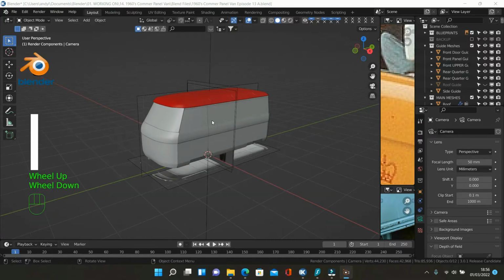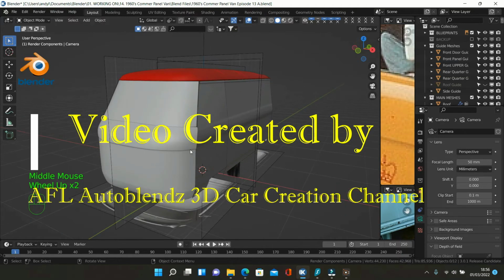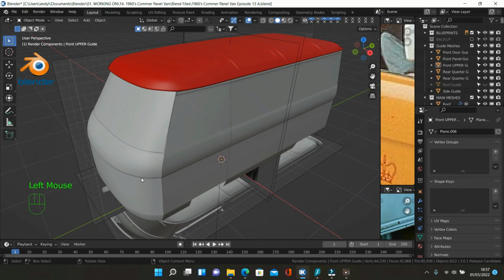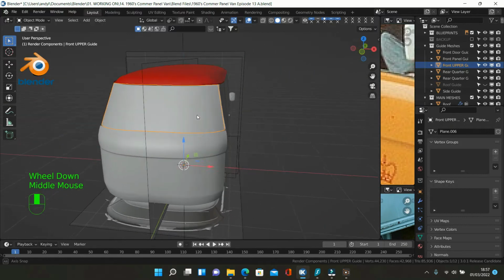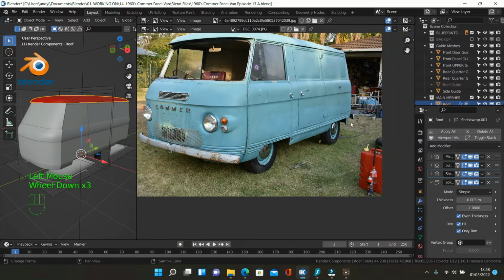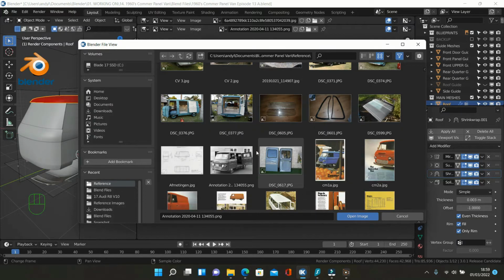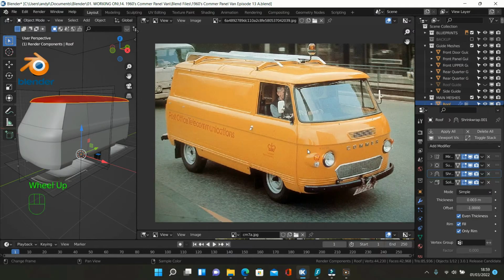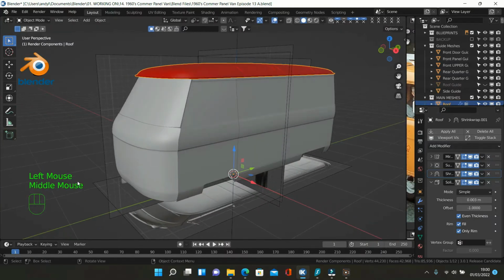Blender 3.0 Car Modeling Tutorial of a 1960's Commer FC Van Ep 14 Changing Guide Mesh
Blender 3.0 Car Modeling a 1960's Commer FC Panel Van EP 14 Changing the Guide Mesh

This is a Slow Timelapse
 It is videoed at 25% of original time allowing the viewer to clearly see the processes of modelling the car.